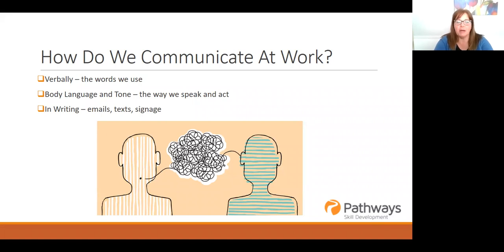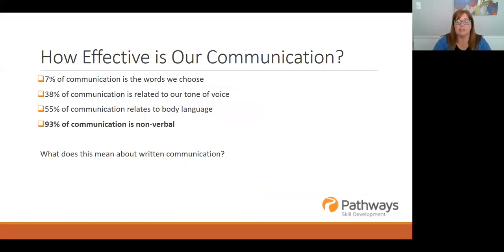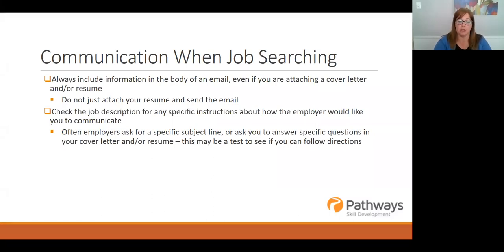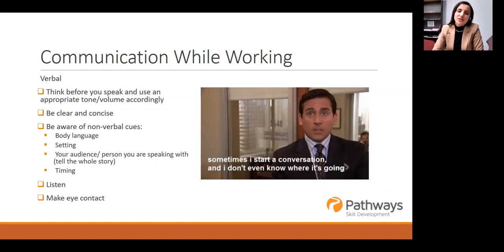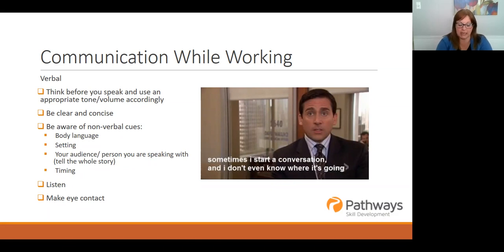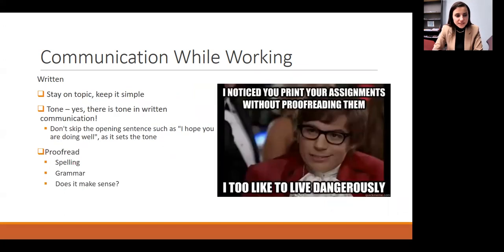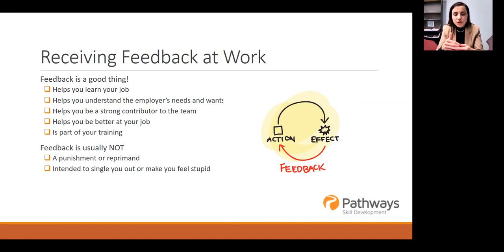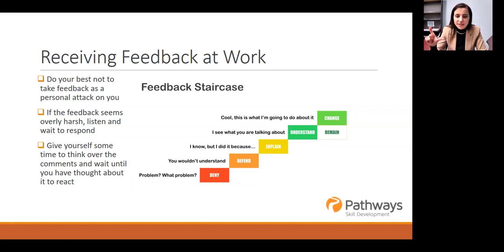Workplace Communication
Learning to communicate effectively and appropriately in your workplace can be a huge factor in your success, especially if you’re entering into a new field. In this session, we’ll discuss different types and styles of communication, and share strategies for successful communication in any workplace.

Hosted by Pathways Employment Specialists Laurie & Tulay